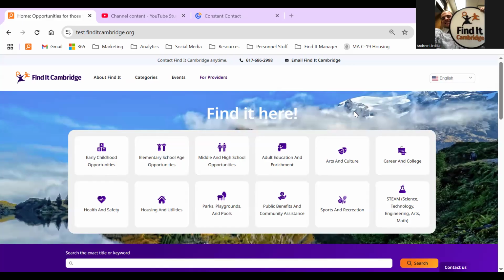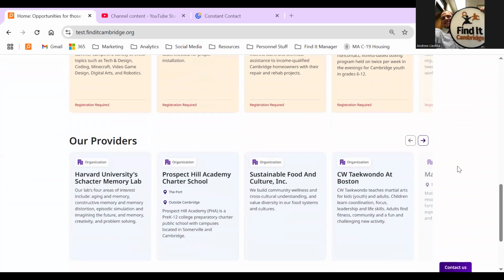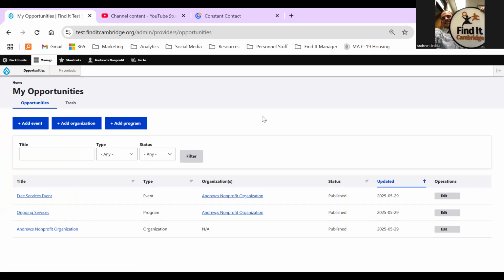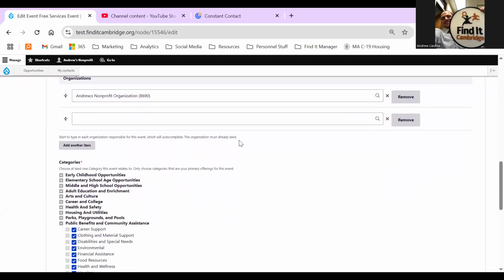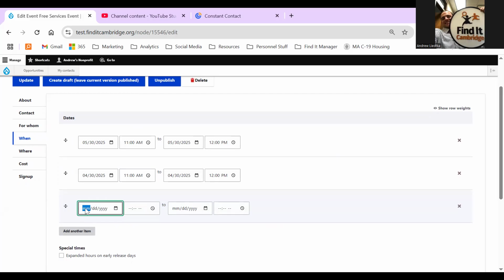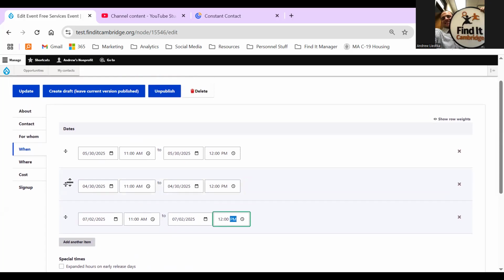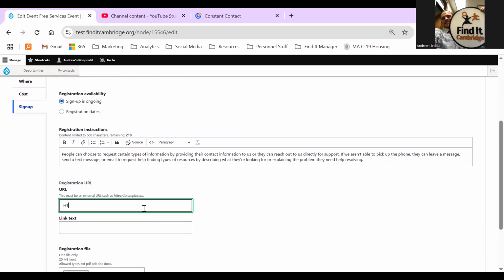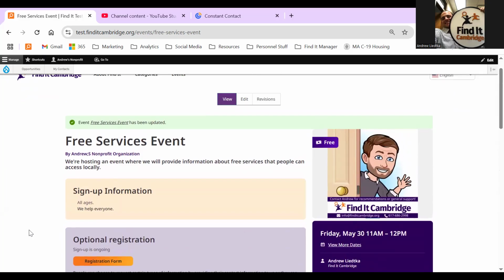Find It Quick Tips: Recycling Event Pages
This video shows Find It account holders how to recycle or reuse their pages. In this example, we update an event page that has new upcoming dates. Similar steps can be replicated when updating other kinds of pages or other types of information on those pages.